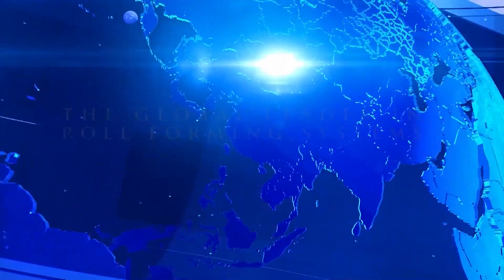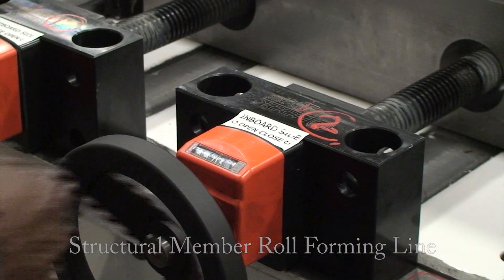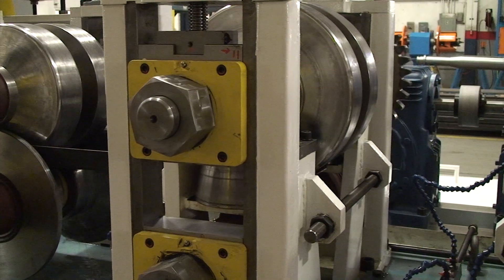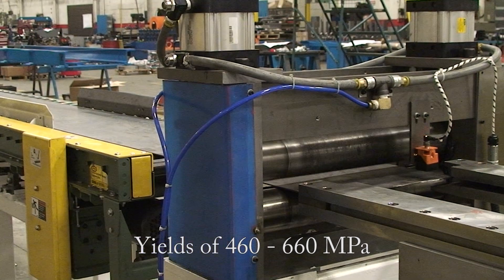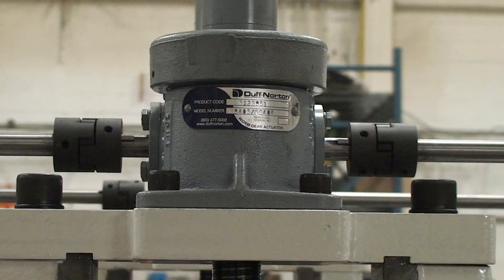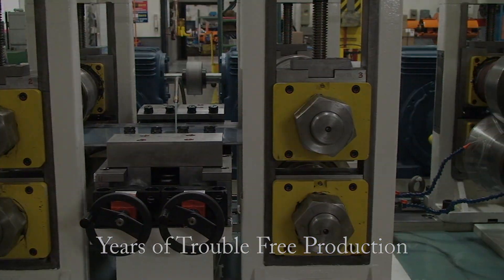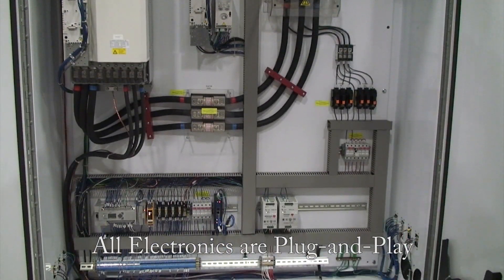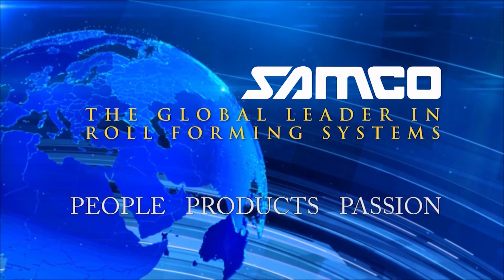Samco Machinery Structural Member Rollforming Machine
This heavy duty, high efficiency rollforming line takes heavy gauge, high strength materials and roll forms it pre-cut and pre-punched into U-channel form. Like all Samco rollformers, it is engineered for high volume and high quality.

 Key Features:

 Line can run materials with yields of 460 MPa - 660 MPa
 Heavy duty design allows adjustable web and flange heights over a range of gauges
 Powered gauging system allows for quick gauge changeovers at the touch of a button
 Rollformer can be rafted for quick profile changeover
 Gear box drive at every forming station (no chain whatsover) and AC constant torque motor
 Runs high strength materials typical in transport applications